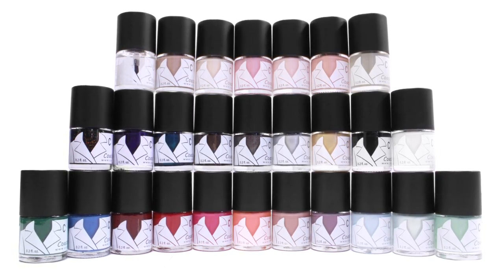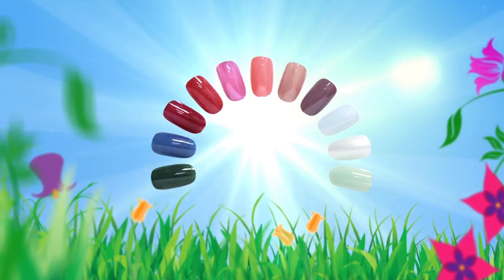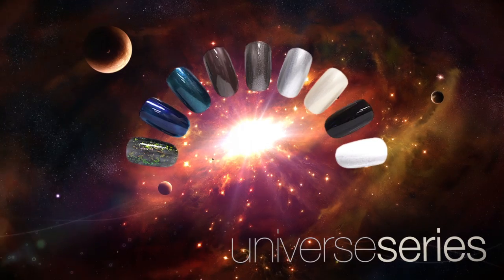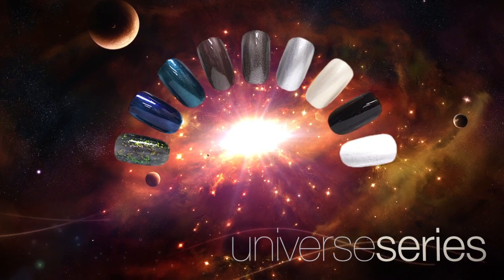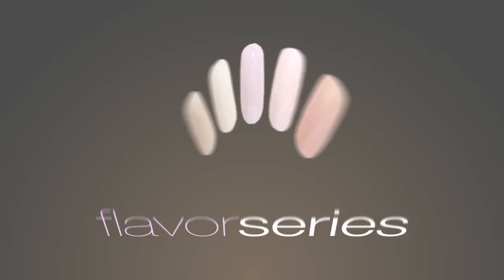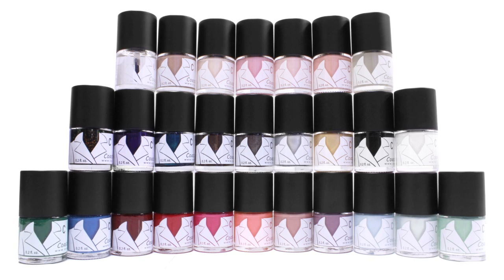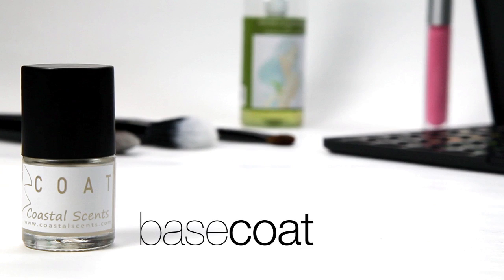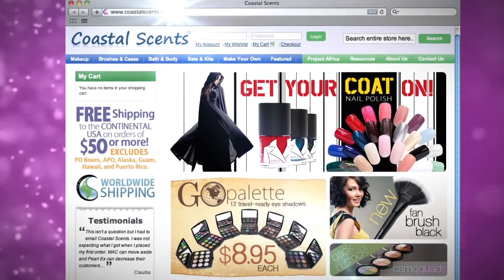Coat Nail Polish by Coastal Scents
Coastal Scents has established the COAT Collection; an array of gorgeous nail colors from delicate neutrals and vivid creams to rich metallics and dazzling shimmers. The collection also includes a protective base coat and a shine intensifying top coat for salon perfect nails after every application. All 27 polishes are formulated to dry quickly and to be chip resistant for long wear.